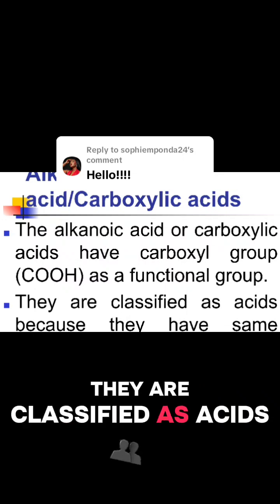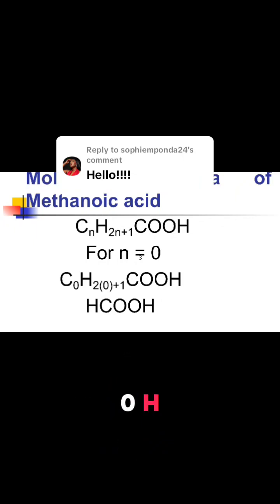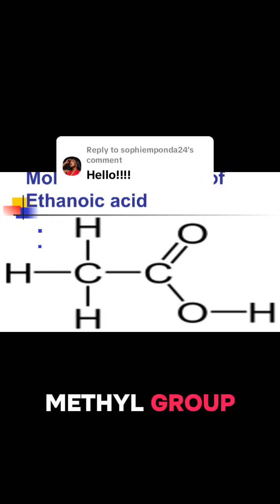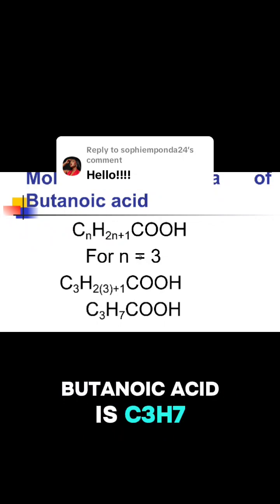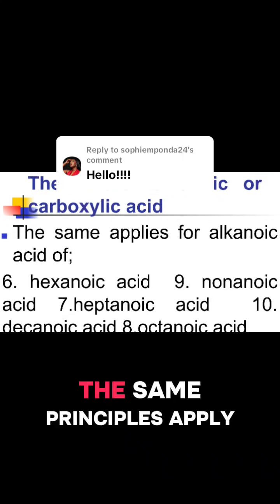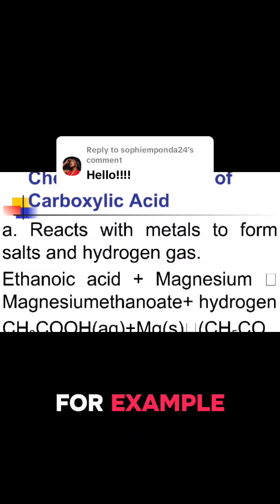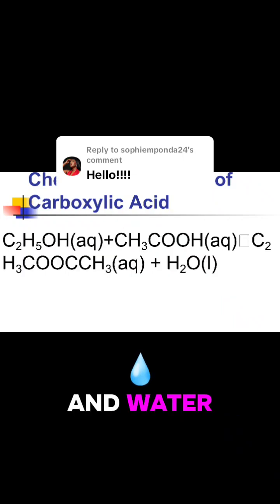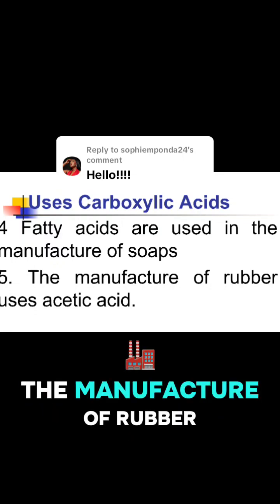March 8, 2026